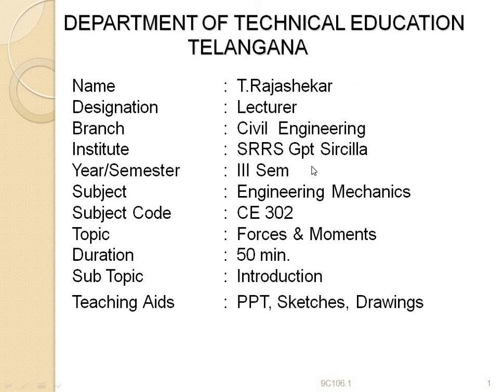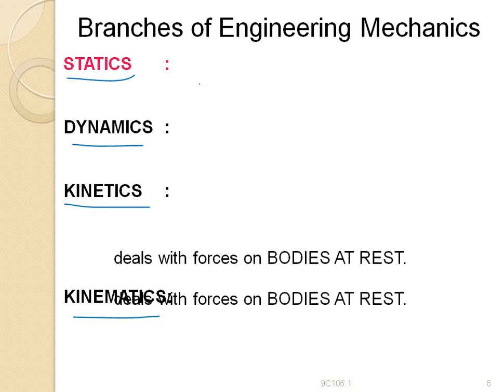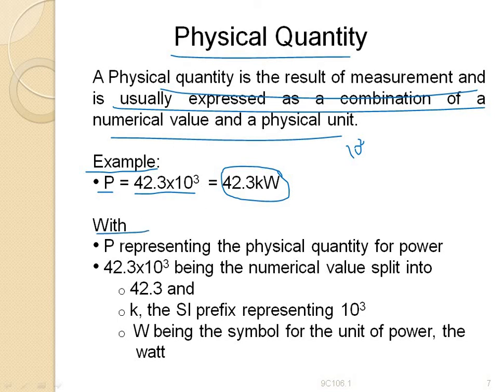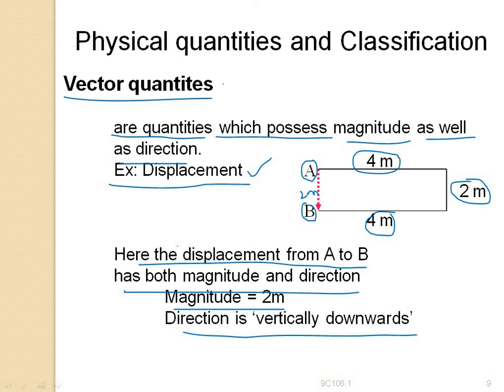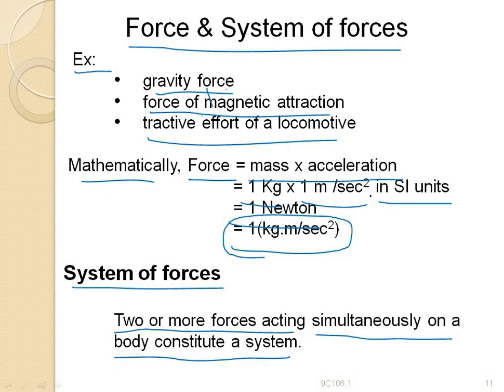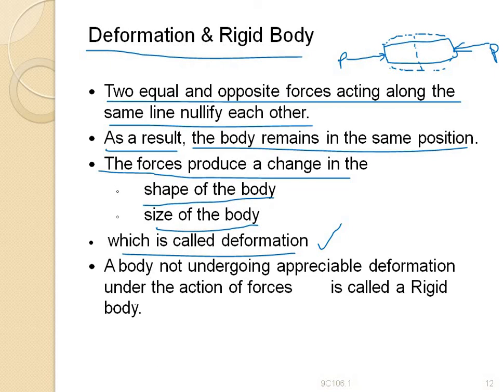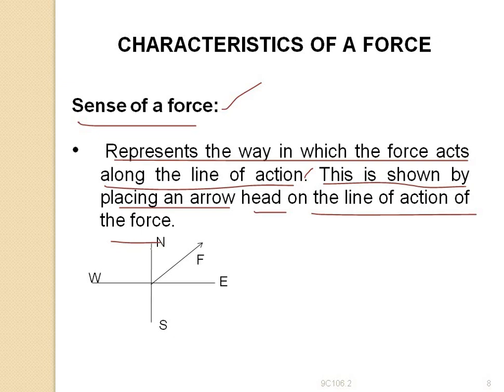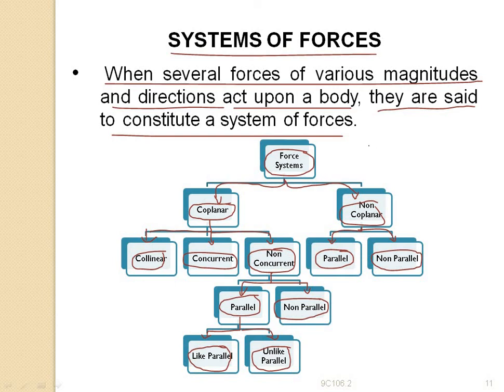FORCES AND MOMENTS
CE-302-EM-1